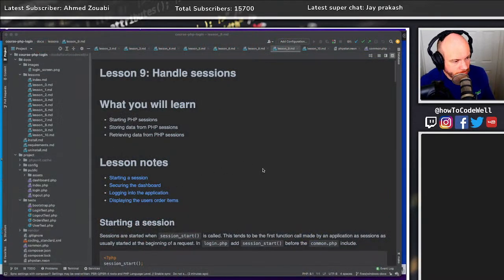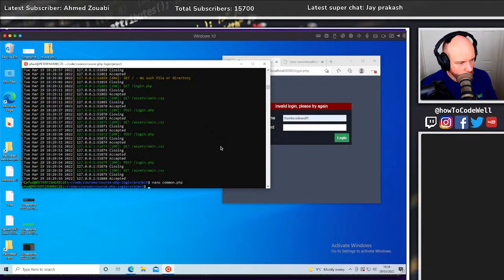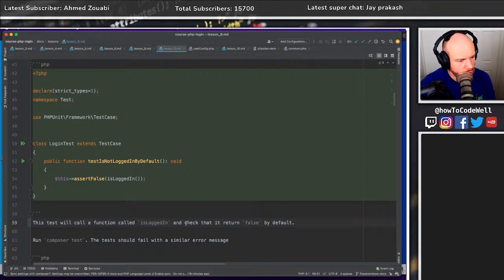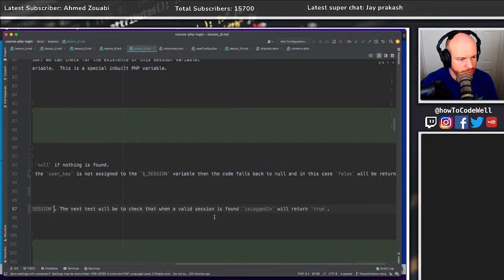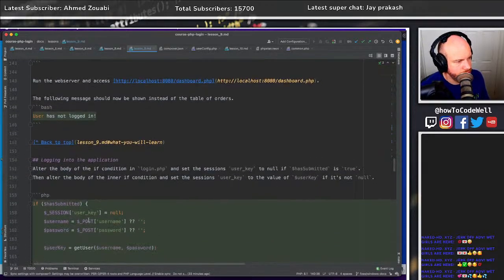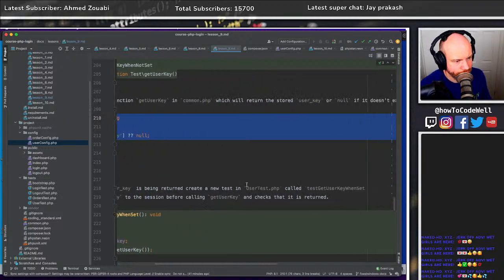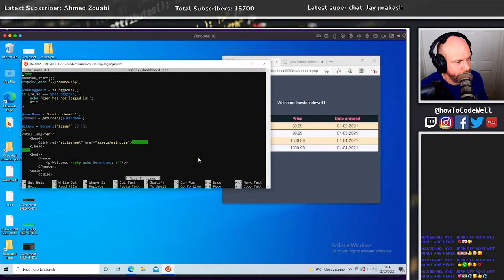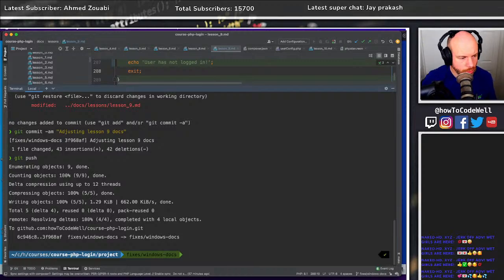PHP - Working on WINDOWS course documentation - Part 7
Tuesdays 07:00